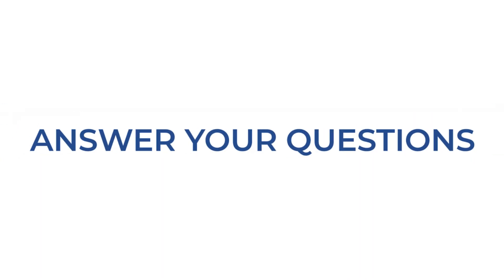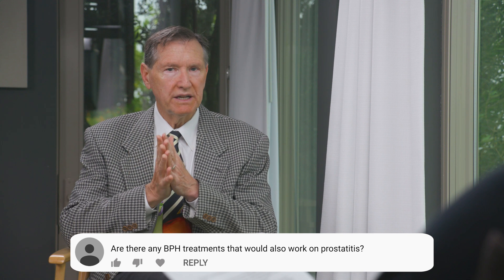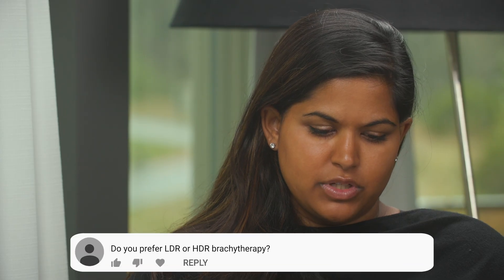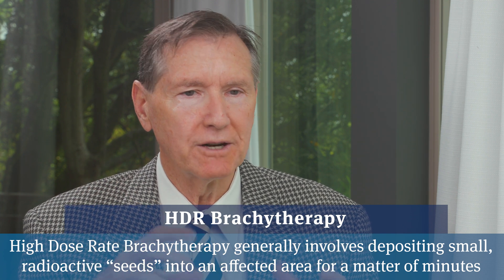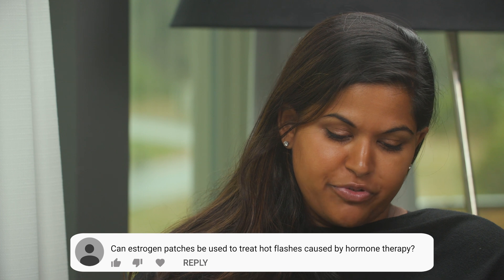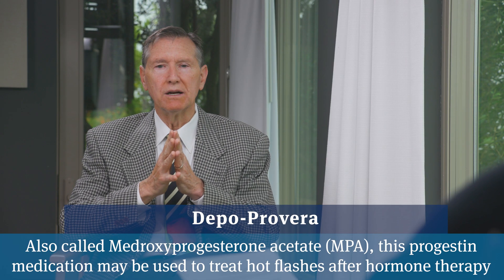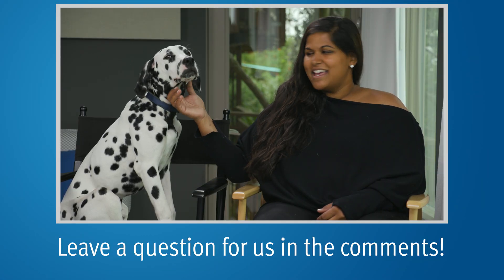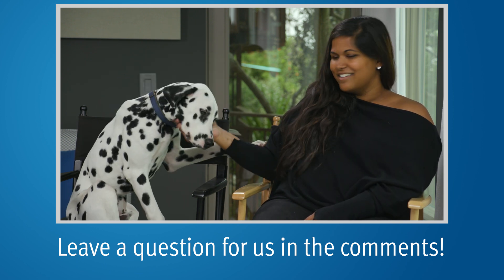Urinary Symptoms, LDR vs HDR Seeds, & Treatments for Hot Flashes | Answering YouTube Comments #35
PCRI's Alex asks medical oncologist Mark Scholz, MD patients' questions from our YouTube comments on whether BPH treatments are effective for prostatitis, whether LDR or HDR brachytherapy is preferable, and the best treatment for hot flashes caused by hormone therapy.

0:05 Are there any treatments for BPH that would also be effective for prostatitis?

1:18 Do you prefer low-dose-rate (LDR) or high-dose-rate (HDR) brachytherapy?

2:33 Do you prefer Depo-Provera (an injectable containing the hormone progestin) or estrogen patches for treating hot flashes caused by hormone therapy? What other options are available?